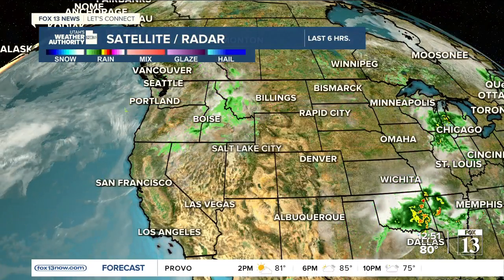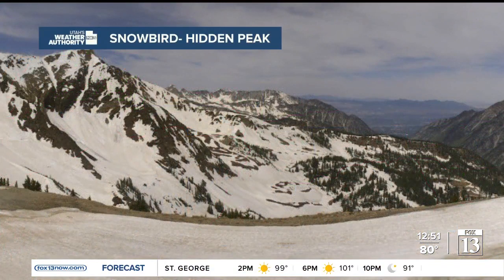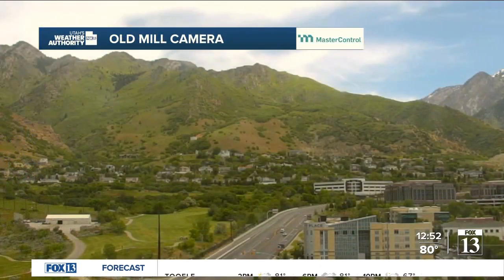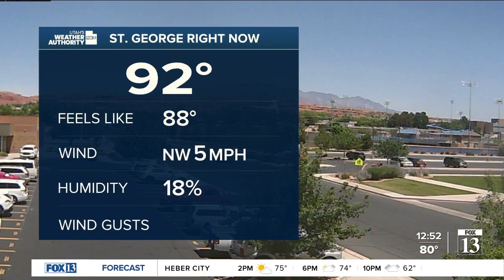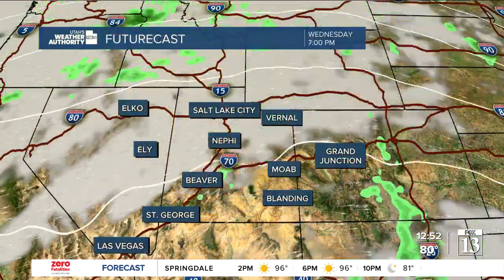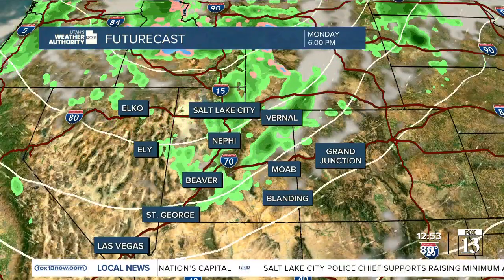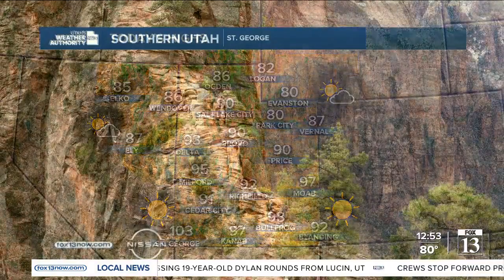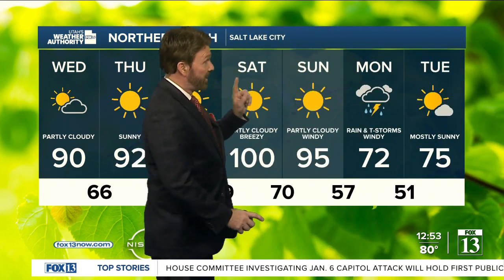Utah's Weather Authority | Getting hotter & hotter - June 8